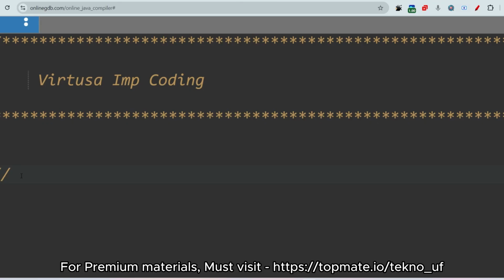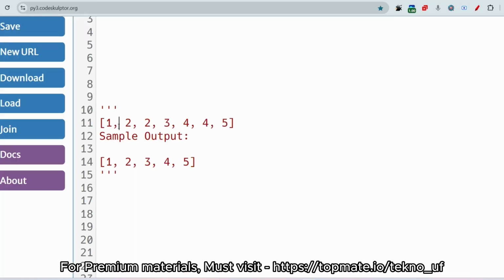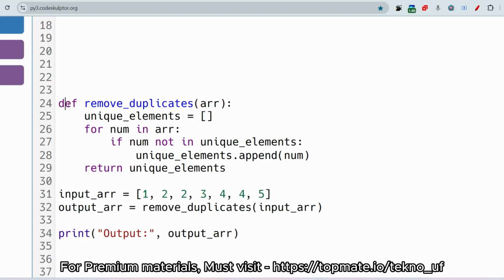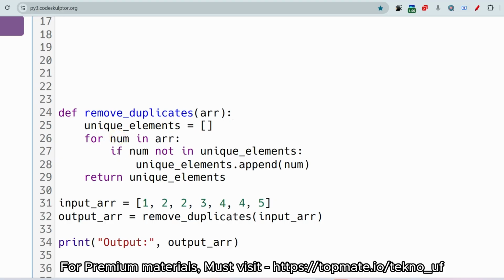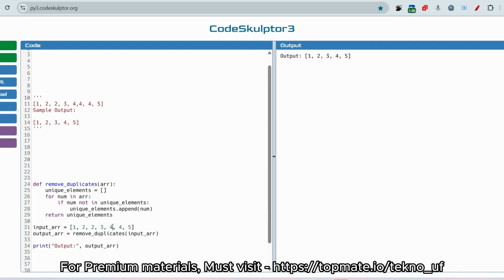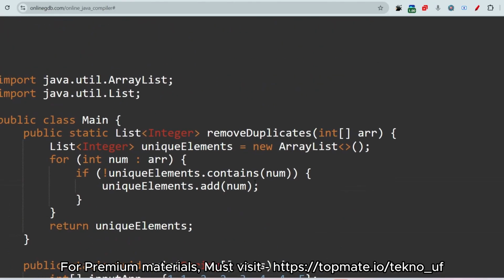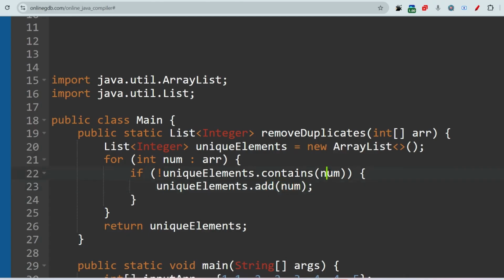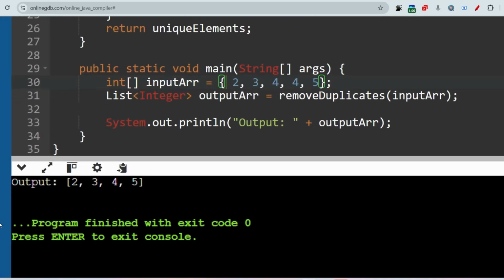Biggest Hiring!! [Virtusa] All Repeated Questions & Answers 2027💀😍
Virtusa Placement Preparation 2026 || Virtusa Online Assessment Test 2026 | Tekno UF | Mthree hiring

🚀 Preparing for Virtusa Hiring 2027 Batch? This video covers everything you need to know about the latest Virtusa recruitment process, online assessment pattern, coding questions, aptitude preparation, and interview strategy.

📚 For Full Premium Materials with Updated 2026 Questions
👉 Must Check Comment Section

🔥 All Virtusa Coding Questions 2026 with Answers
👉 Available on Tekno UF Website (Check Comment Section)

✅ Virtusa Hiring Process for 2027 Batch

✅ Virtusa Online Assessment Test Pattern 2026

✅ Latest Coding Questions (Python, Java, C++)

✅ Aptitude & Logical Reasoning Preparation

✅ Technical MCQs & Interview Questions

✅ Power Coding Techniques to Solve Questions Faster

✅ Real Candidate Experiences & Selection Tips

✅ Important Topics to Focus Before the Test

📌 Virtusa Eligibility Criteria (Expected)

✔ 2027 Passout Batch

✔ Good Academic Performance

✔ No Active Backlogs (Subject to Company Guidelines)

✔ Strong Coding & Problem-Solving Skills

Many students miss opportunities because they don't know:

❌ Latest Question Pattern

❌ Coding Round Difficulty

❌ Interview Expectations

❌ Preparation Strategy

This video solves all of these and gives you a roadmap to crack Virtusa.

🐍 For Python & Java Students

Learn:

✔ Frequently Asked Coding Problems

✔ Optimization Techniques

✔ Pattern-Based Questions

✔ Interview Coding Approach

📚 Bonus Resources

✅ Coding Practice Materials

✅ Aptitude Preparation PDFs

✅ Technical MCQ Collections

🤝 Join Our Placement Community

🚀 Placement Updates

🚀 Coding Questions

🚀 Interview Experiences

🚀 Hiring Notifications

🚀 Free Preparation Content

🌐 Follow Tekno UF

your searches -